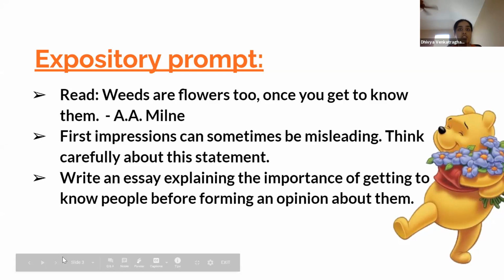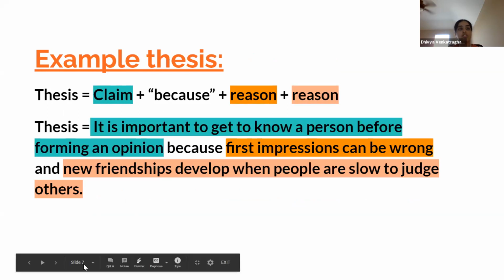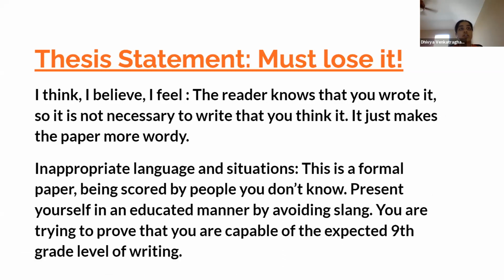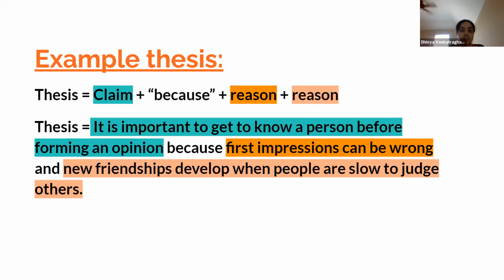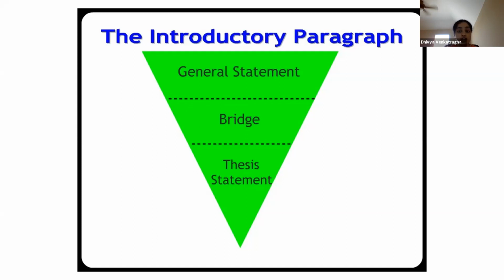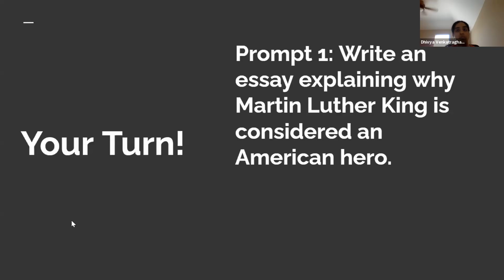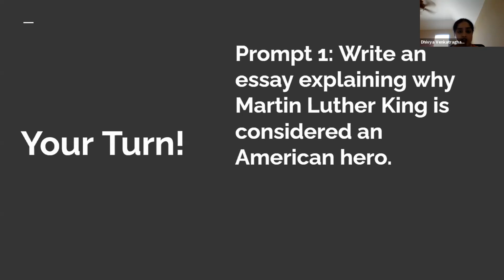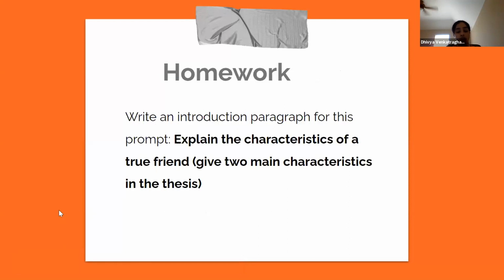Week 6 Essay Writing class session 2 of 2020 Kid Teach Kid Summer Camp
This is the video recording of week 6 Essay Writing class session 2 of 2020 Kid Teach Kid Summer Camp. The instructor is Dhivya.